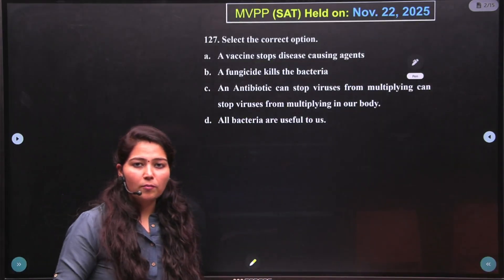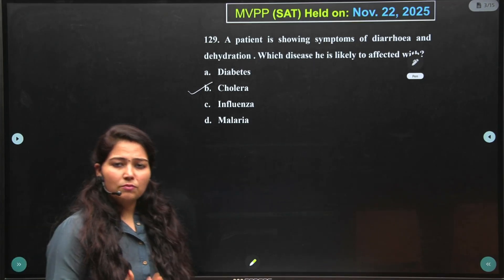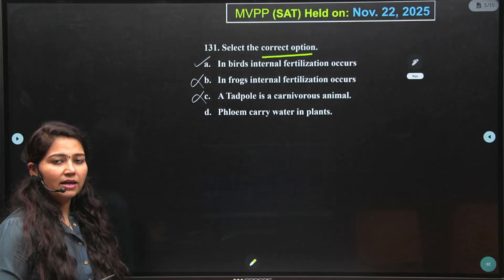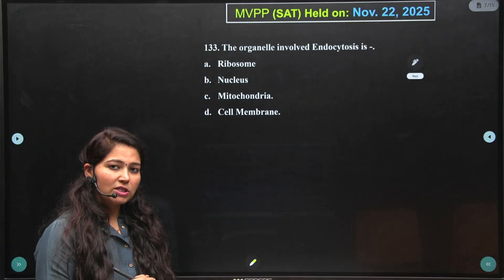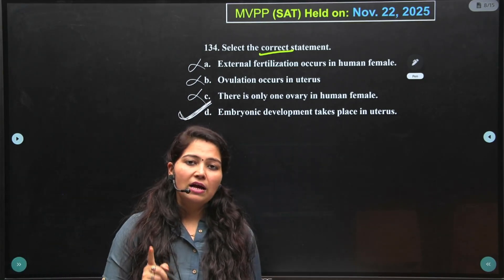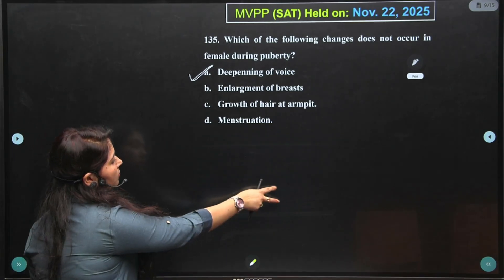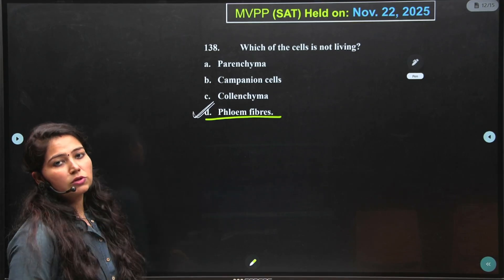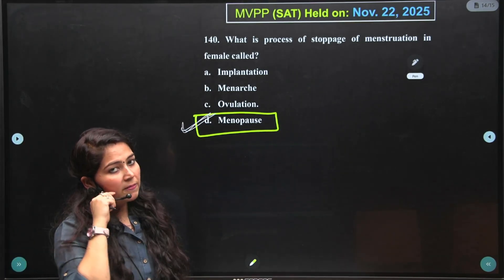MVPP Biology Solutions | GOF Academy | IIT JEE Mains | IIT JEE Advanced | Olympiads | NTSE